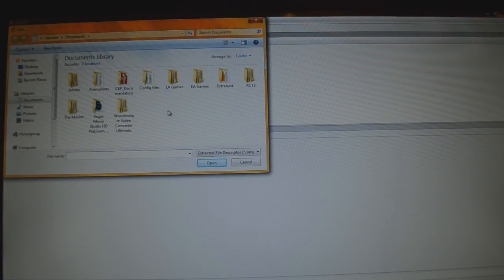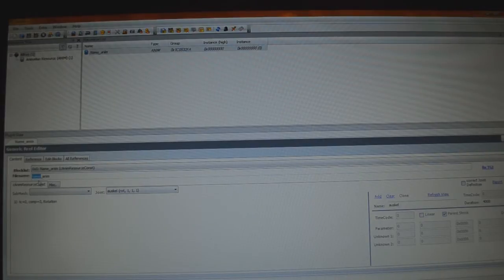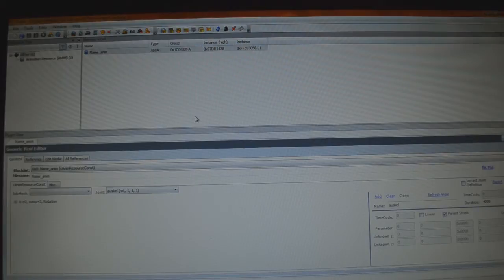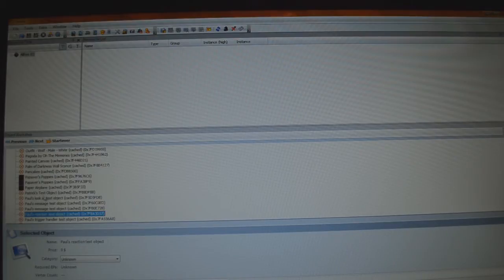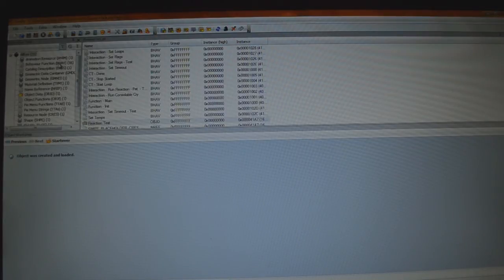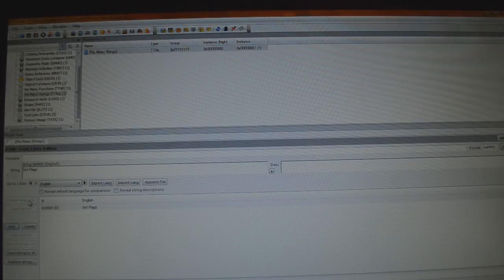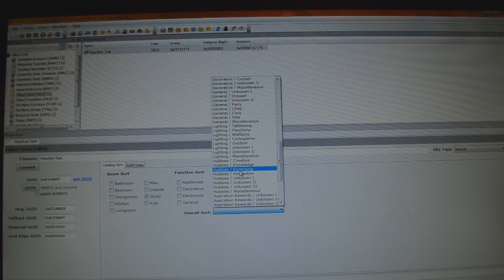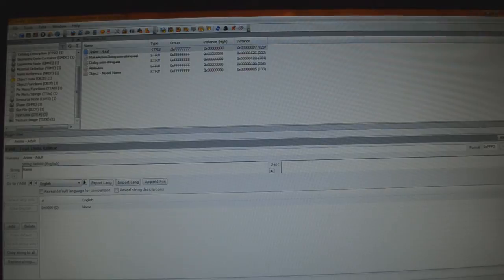How to Make Custom Sims 2 Pose Boxes Pt2 --- SimPE (1/2)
Hello! Did you just make it over from my Milkshape tutorial? Oh, marvelous, because you're in the right place! Here, we dive into the exciting world of SimPE, creating the base Import file, and going into the first few steps of the Hack file. By the end of this tutorial, you should be over 1/2 way done with the entire pose box. YAY!

Leave your questions, problems, or overall concerns about breakfast pastries into the comments sections below. You will get a response. If you're civil.

On a more serious note,

Final note:  WARNING ! I take no responsibility if this process corrupts, crashes, or otherwise messes up either your Sims game, SimPE, or Milkshape. I tried my best to write an understandable, working tutorial, but if your game goes up in flames, do NOT blame me. I have gone through this process numerous times and it has never messed anything up for me, but I can't guarantee anything for your game. So, in other words, I will not buy you a new game, and I will not tolerate hate mail. But by all means, if there is a problem, I really want to know so that I can try and resolve the issue. Thank you.

UncleBugEye